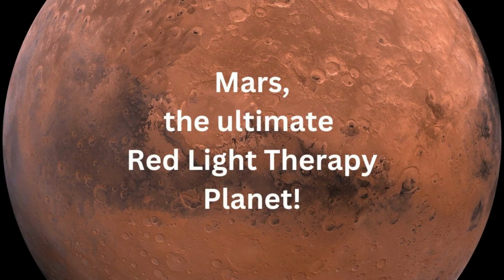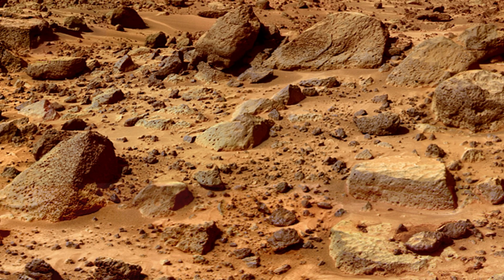18 Months With Red Light Therapy - Was It Worth It?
Is red light therapy safe? Is it versatile? Is it cost effective?
My answers to those questions are in this video.

I've included some helpful links in the video description.

NexStride - the award winning mobility device built for people with Parkinson's. USA only.

If you're in need of some comfortable bedding to help you stay mobile in bed, check out Comfort Linen They offer high-quality, affordable friction reducing sleep system that's perfect for anyone living with Parkinson's.

For all of your aches, pains, and strains of Parkinson's Disease, BraceAbility is there to help you. With their dedication to quality, as well as quick worldwide shipping options, you don't need to worry about getting your order on time.

VILIM ball is a state-of-the-art non-invasive handheld medical therapeutic device providing neuromodulation therapy and able to temporarily reduce hand tremor. It is the first and the only one CE0197 marked medical class 2a therapeutic device for hand tremor reduction.

A FOOTWEAR SOLUTION

I will be testing these out in the near future and will let you know what I find. I am grateful for the opportunity to share this product with you. Thank you for using the link below to indirectly support this website and YouTube channel.

For all of your aches, pains, and strains of Parkinson's Disease, BraceAbility is there to help you. With their dedication to quality, as well as quick worldwide shipping options, you don't need to worry about getting your order on time. Register your brace in their warranty program, when you receive it.

Organika is a family run business founded in 1990 in British Columbia, Canada. It is committed to a single purpose- helping people love living healthier lives. Organika, which once comprised of a small number of supplements sold out of the back of the founder's van, has grown into a business with over 200 natural health products, and more! Organika's promise to seek out new pathways to better health rests on three guiding principles: meticulous sourcing, mindful crafting, and high quality standards.

The content on this channel is for informational and educational purposes only and reflects my personal experience with Parkinson's. Always consult with a qualified healthcare provider regarding your specific medical condition or treatment. The content on this channel is for informational and educational purposes only and reflects my personal experience with Parkinson's. Always consult with a qualified healthcare provider regarding your specific medical condition or treatment.